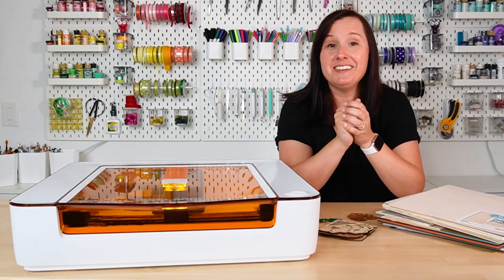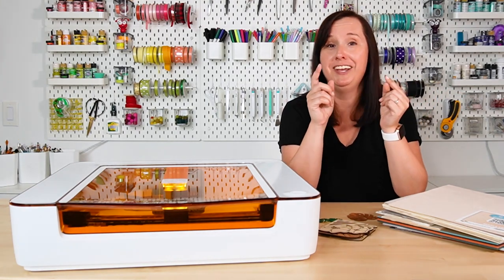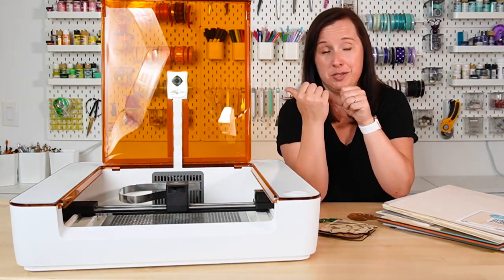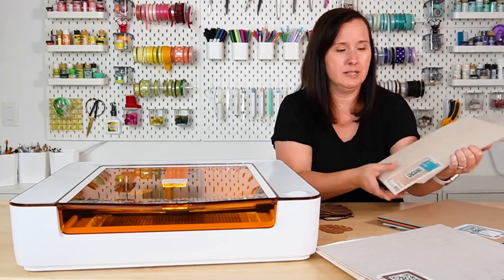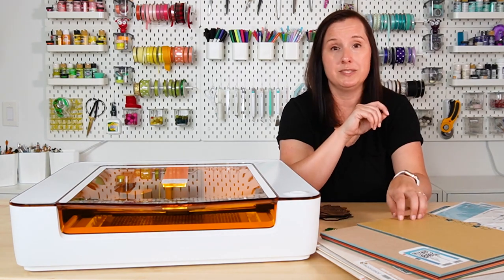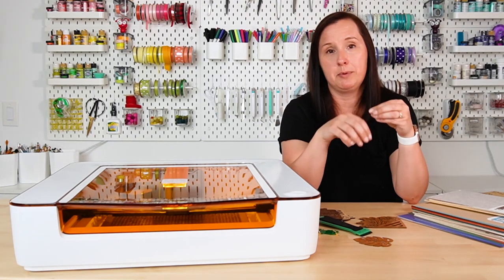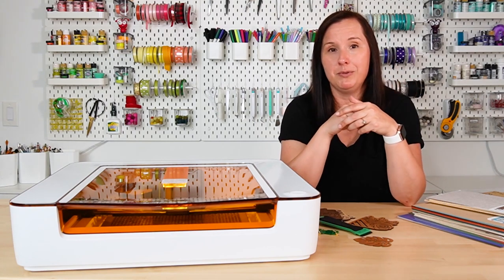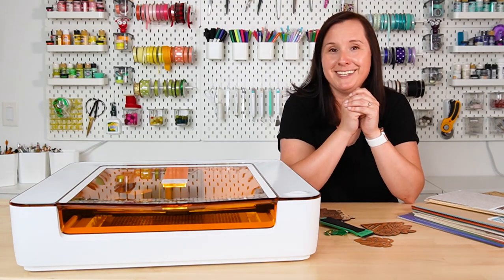Glowforge Aura: What to Know Before You Buy this Craft Laser! | Pros & Cons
Check out the new Glowforge Aura! This compact Craft Laser can cut everything from wood to acrylic to iron on to cardstock. Here’s my full review of this small but more affordable laser, including what you need to know about using a less-powerful diode laser, as well as my pros and cons.

UPDATE: I confirmed you can't cut clear acrylic. I thought there was a hack but it's just for engraving, not cutting all the way through.

Plastic razor blade

0:00 Intro
0:41 Types of lasers
2:12 Set up
2:45 Venting
4:12 Size and dimensions
4:36 Wifi connection
5:16 Anatomy of the Aura
8:43 Materials
14:51 Masking materials
17:35 Glowforge app
19:27 Pros and cons
23:39 Wrap up